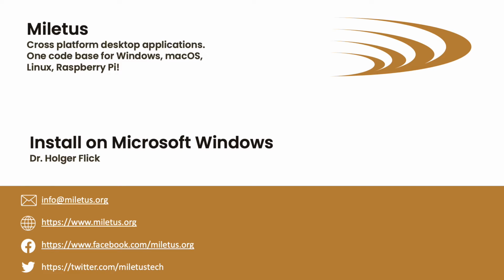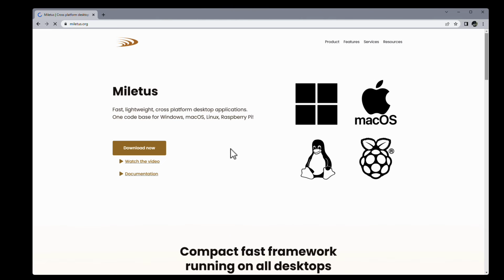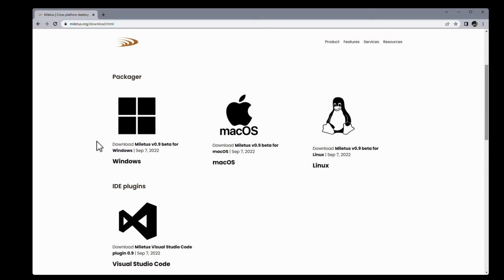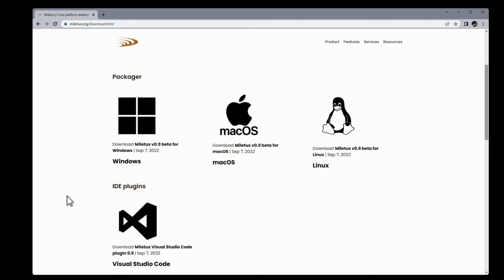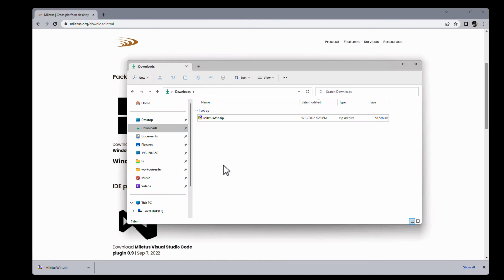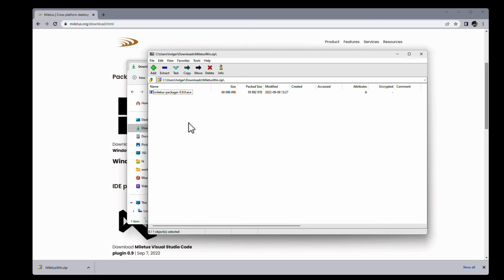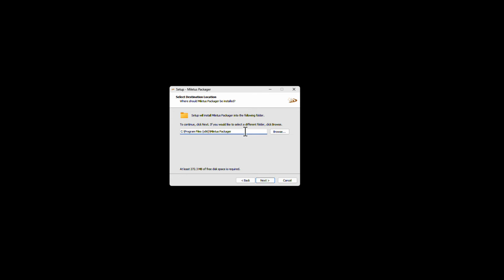Miletus install under Windows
This video shows the simple steps needed to install Miletus for Windows. After install, you're ready to go to create web technology based cross platform desktop applications for Windows, macOS, Linux and Raspberry Pi, all from your Windows machine.

Check out the timestamps below to jump to the specific component you're interested in:
0:00 Intro
0:06 Download from the Miletus website
0:23 Installation on your Windows system
1:05 Test the installation